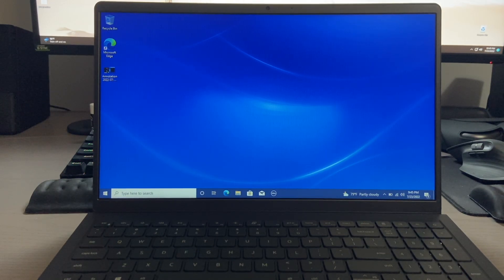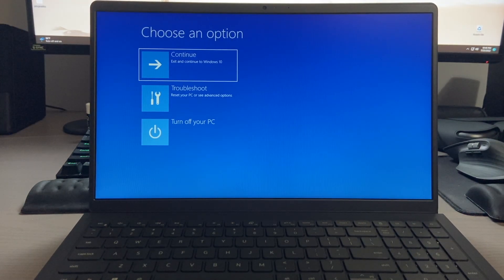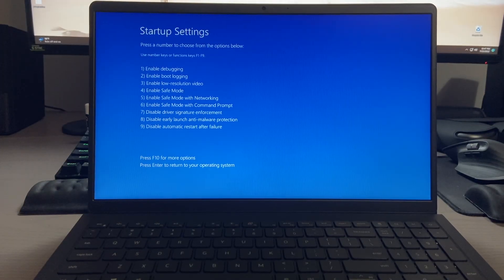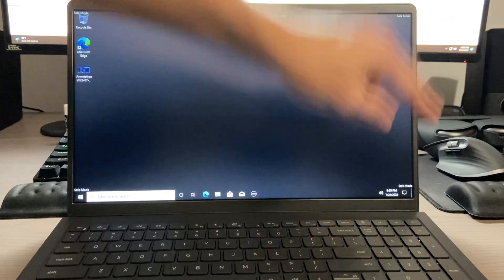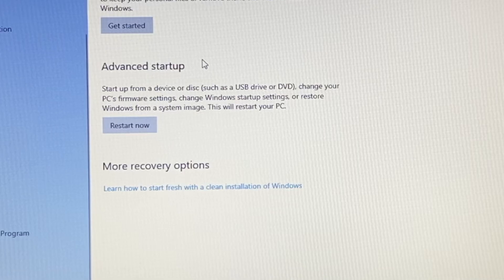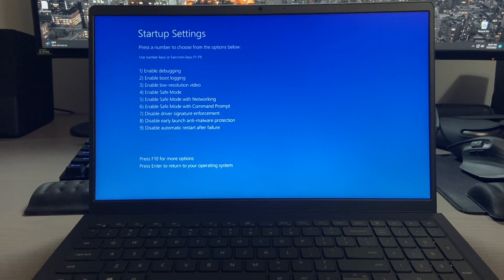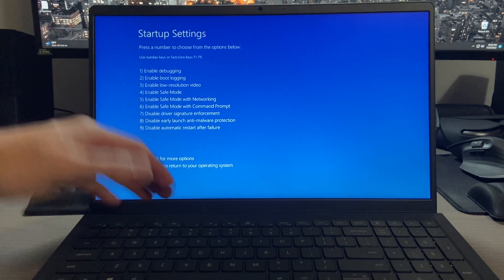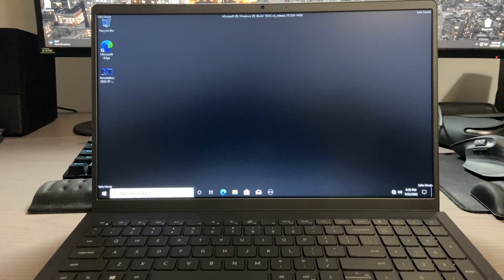How to Boot into Safe Mode in Windows 10 (2 Methods) - 2022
In this video I show 2 methods to get into Safe Mode in Windows 10. Use Safe mode to fix issues with viruses or drivers.

1st Method: From Start menu, click Power. Hold Shift & Click Restart.
Choose Troubleshoot, Advanced Options, Startup Settings, Restart, (choose Safe Mode, Safe Mode with Networking, Safe Mode with Command Prompt)
2nd Method: From Settings, go to Recovery, Advanced Startup, Restart.

Time Codes:

Intro: 0:00-0:05
1st Method: 0:05-1:48
2nd Method: 1:48-3:38
Outro: 3:38-3:52